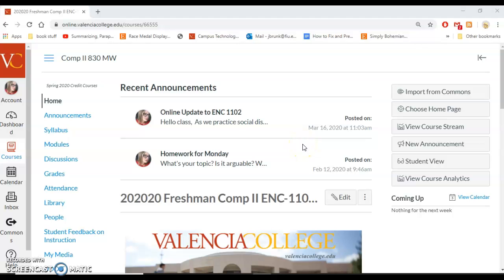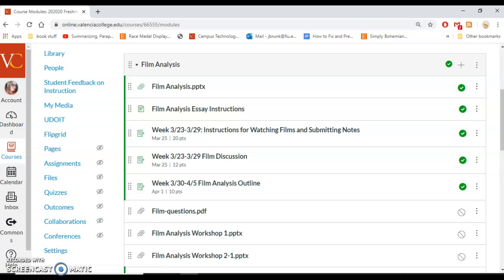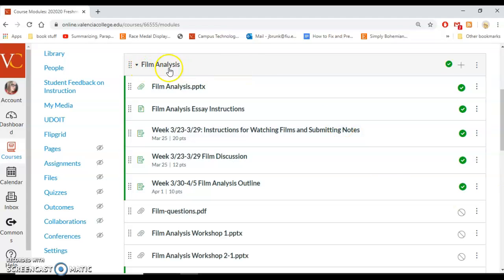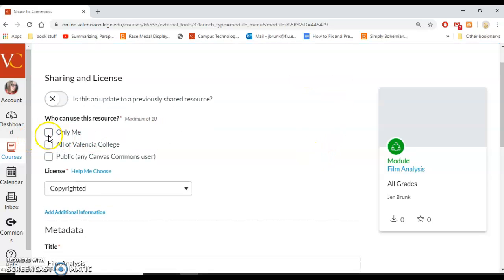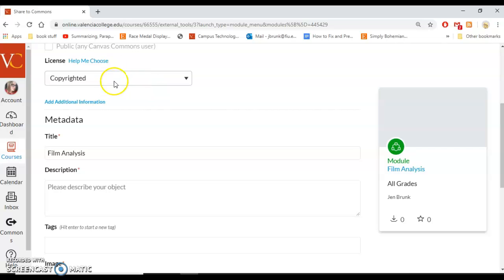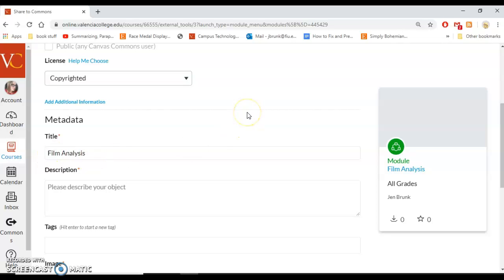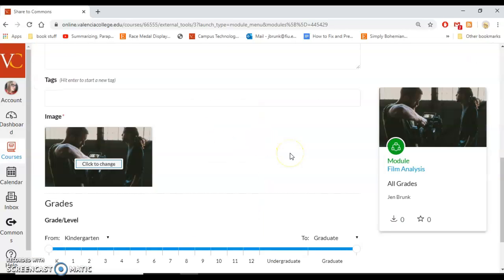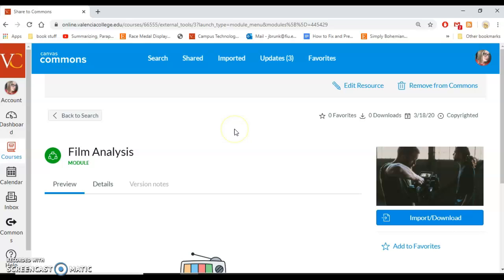Sharing Modules to Canvas Commons